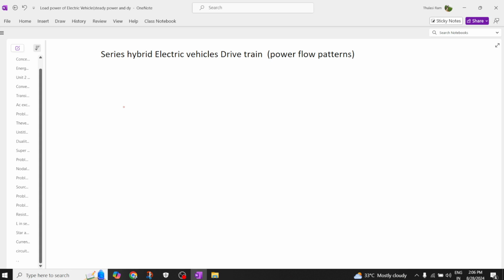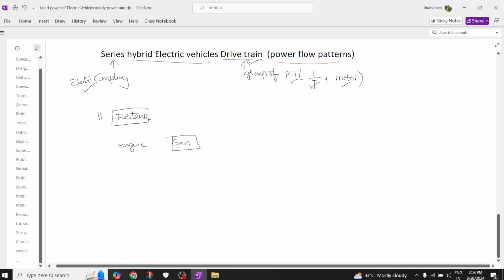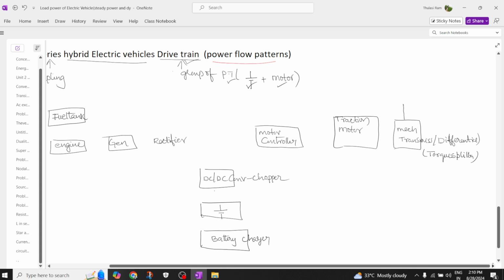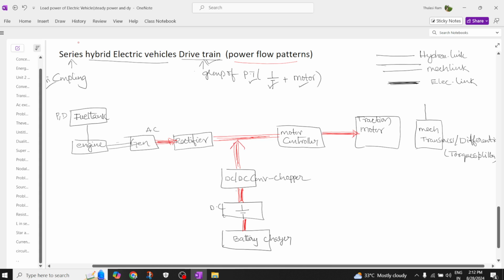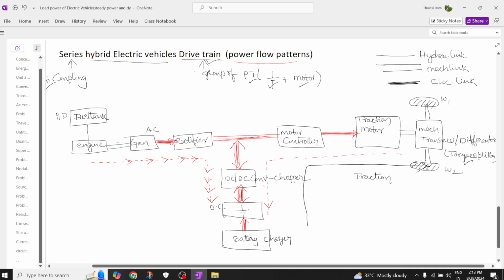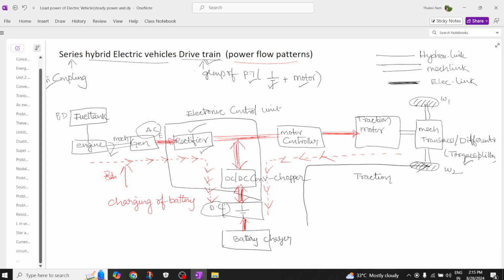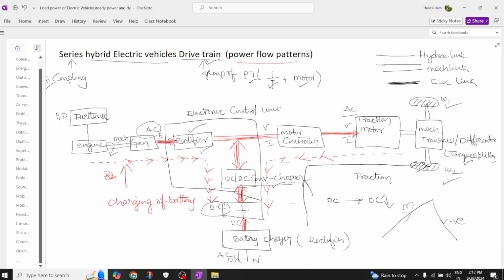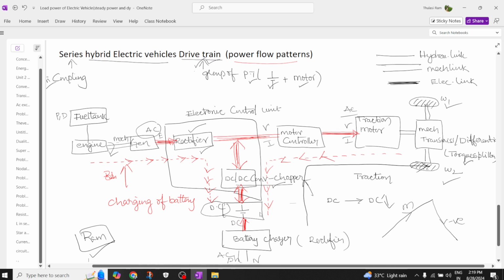Series Hybrid Electric Drive Train-power flow patterns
Series Hybrid Electric Drive Train – Power Flow Pattern Explained | K V Thulasi Ram @EVCrush ⚙️🔋🚗

📽️ Description:

In this detailed technical video, K.V. Thulasi Ram explains the Series Hybrid Electric Drive Train architecture, with a focus on power flow patterns between components such as the engine, generator, battery, and electric motor.

This is a must-watch for students, educators, and EV enthusiasts aiming to understand how energy is transferred and converted within a Series Hybrid system under various driving conditions.

✅ Key Concepts Covered:
⚙️ Structure of Series Hybrid Drivetrain
🔁 Power flow from Engine → Generator → Battery/Motor
🔋 Battery-only drive & Regenerative Braking
📊 Efficiency in urban driving conditions
🛠️ Advantages & Limitations of Series HEV
🧠 Real-world applications (e.g., buses, delivery vehicles)

Perfect for electrical and automobile engineering students learning hybrid vehicle topologies and energy management systems.

👨‍🏫 Presented by:
K.V. Thulasi Ram
🎓 B.Tech, M.Tech | 🌞 Solar Chartered Engineer
Assistant Professor – EEE Dept., NBKRIST
Former Teacher Research Fellow – CSIR (Govt. of India)